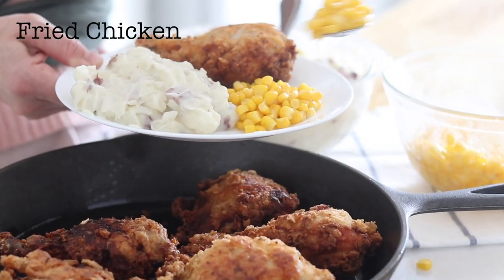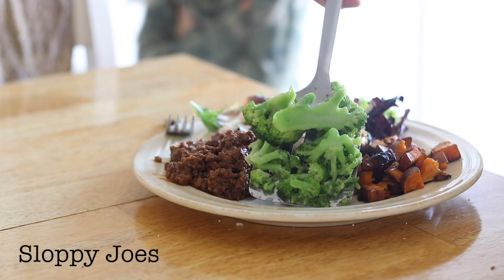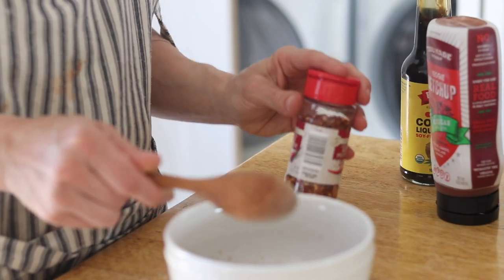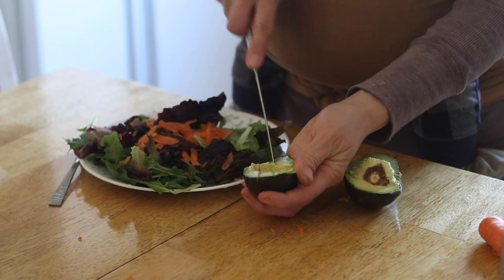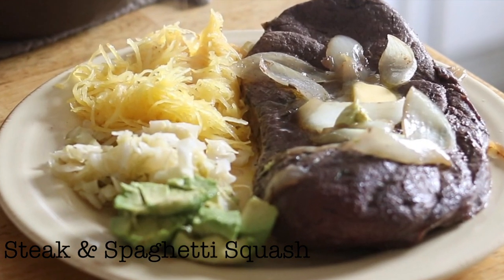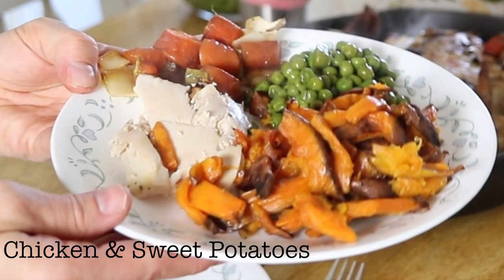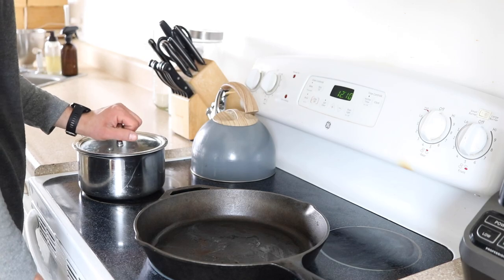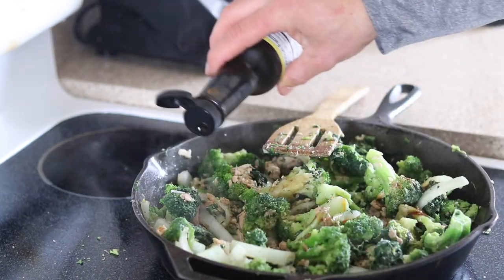Large Family Cook with Me | From Scratch Dinner Ideas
In this what we eat in a week, I will be sharing 7-healthy from scratch dinner ideas.

READY TO LIVE A MORE NATURAL LIFESTYLE?

Learn how we used essential oils to revamp our home and health in my FREE essential oil webinar

My Hultzzzy cutting board